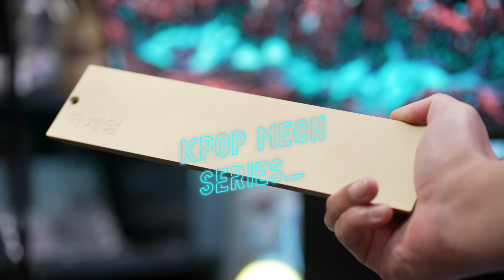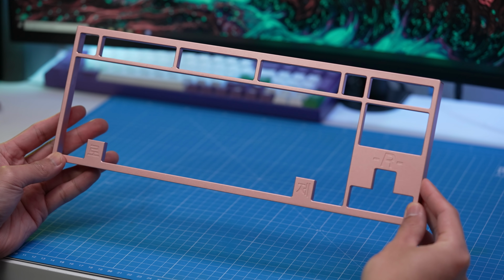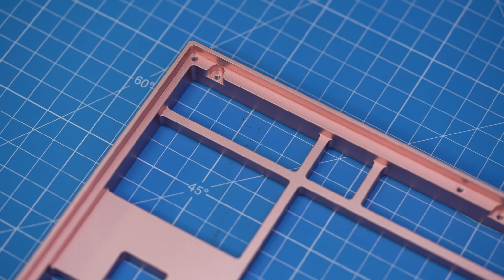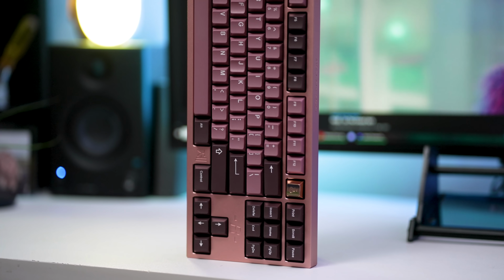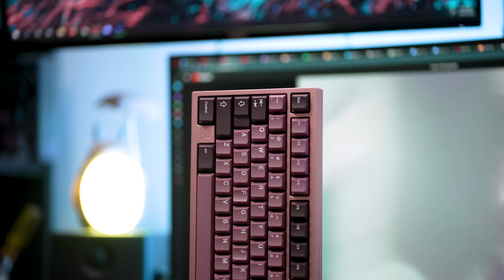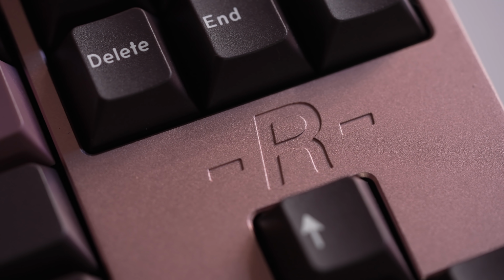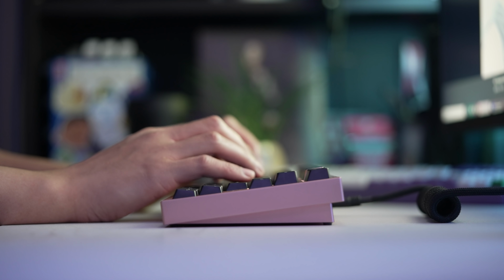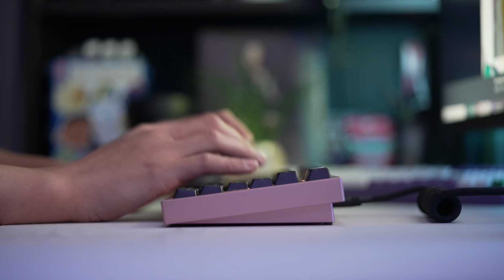ROSÉ of Blackpink Themed Mechanical Keyboard [KPOP Mech EP05]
Board goes for sale on Wednesday, 4th August, 8:00PM AEST

- Comment something nice about Rosé

You can enter on both platforms. One entry per platform.
Winner to be announced on the next KPOP Mech Episode!

BIG THANKS TO F0REHEAD